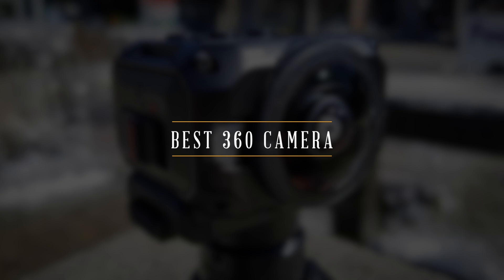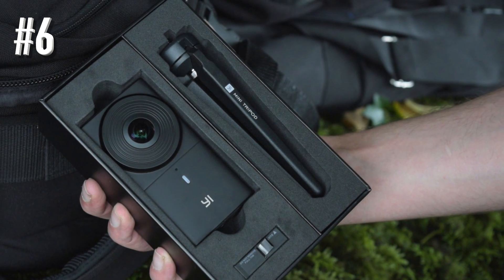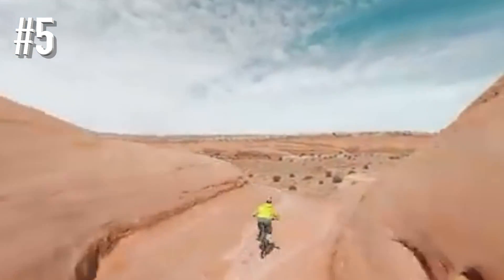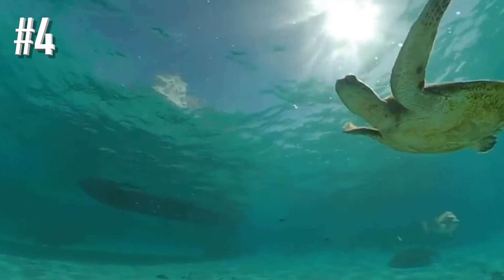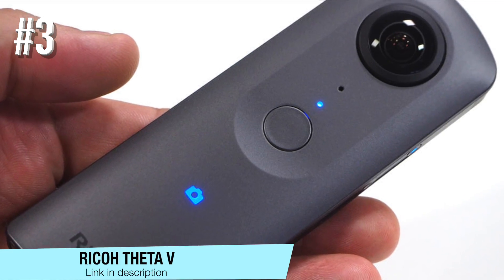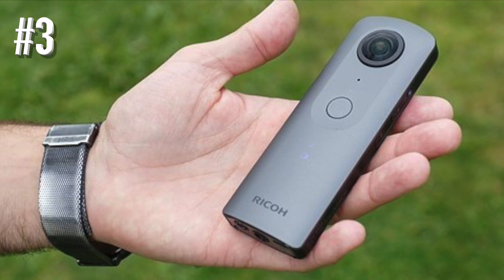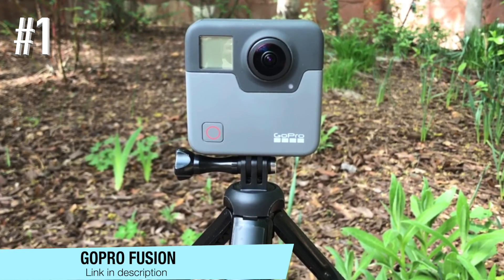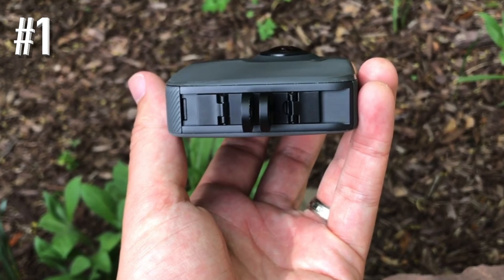Best 360 Cameras 2019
Best 360 Cameras 2019; These are the best 360 cameras

6. YI 360 VR (Amazon)
5. Garmin VIRB 360 (Amazon)
4. Insta360 ONE X (Amazon)
3. Ricoh Theta V (Amazon)
2. Samsung Gear 360 (Amazon)
1. GoPro Fusion (Amazon)

UK Links
6. YI 360 VR (Amazon)
5. Garmin VIRB 360 (Amazon)
4. Insta360 ONE X (Amazon)
3. Ricoh Theta V (Amazon)
2. Samsung Gear 360 (Amazon)
1. GoPro Fusion (Amazon)

Canada Links
6. YI 360 VR (Amazon)
5. Garmin VIRB 360 (Amazon)
4. Insta360 ONE X (Amazon)
3. Ricoh Theta V (Amazon)
2. Samsung Gear 360 (Amazon)
1. GoPro Fusion (Amazon)

6. YI 360 VR
The YI 360 VR will partner effortlessly with your smartphone and allow you to capture breathtaking 360 imagery. The camera also features in-built stabilization, which ensures you get smooth shots.  One of the best features of the YI 360 VR is that it can stitch 4k videos without having to connect to a PC and also live stream 4k 360 videos via the built-in dual-band wi-fi by offering professional-grade quality.

5. Garmin VIRB 360
The Garmin VIRB 360 is one of the best waterproof 360 cameras available and can stand depths of up to 10m. The camera can be controlled by voice and uses image stabilization to produce smooth video recordings in a variety of shooting environments.  The Garmin VIRB 360  is pricey but allows for a lot of ruggedness that might be best suitable for using it on a motorcycle.

4. Insta360 ONE X
This camera is one of the best 360 cameras in the market today. Marketed by the company as the world's easiest and an entire camera crew in your hand, it has impressive specs. The camera comes in several bundles. The surf bundle include waterproof housing, making it a must-have companion for your travels and adventures like snowboarding.

3. Ricoh Theta V
The Ricoh Theta V can be a good 360 camera if you don't require the build quality of an action cam. It can capture 360-degree videos in 4k resolution at 30 frames per second in its internal memory. A big advantage of this camera is that it supports wi-fi, which means you will be able to connect it with your smart device and computers with ease.

2. Samsung Gear 360
The Gear 360 features a small camera globe and is water-resistant, though not waterproof. It is simple to switch between the video and image modes and you will be able to start and stop recording with one touch. The overall image quality can be a bit sharper and well defined but one of the biggest plus points of this camera is the fact that it is very affordable and is easily one of the best  360 cameras under $100.

1. GoPro Fusion
The GoPro Fusion is a waterproof 360 camera. however, it is not meant for deep dives as it can withstand depths only up to 5m. One of the best things about this camera is its ultra-high resolution, which stands at 5.2K. The camera also features GPS, compass, gyroscope, and accelerometer functionality. You will also find wi-fi and Bluetooth functionality to pair the camera with your smart devices.